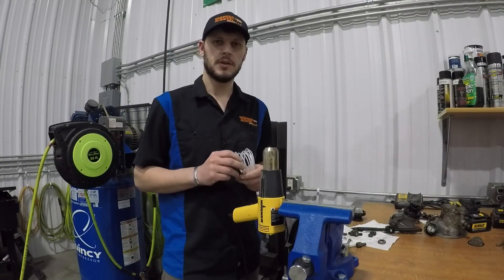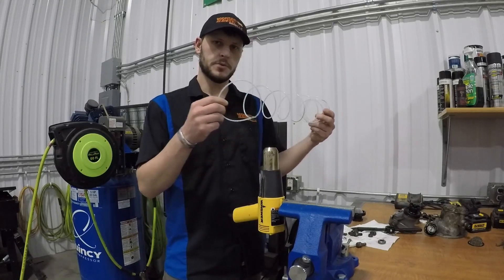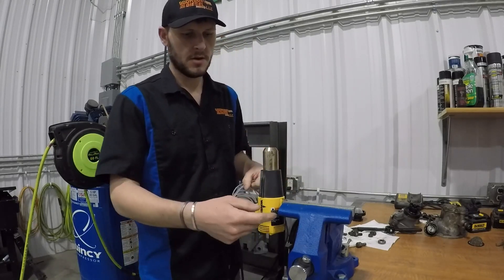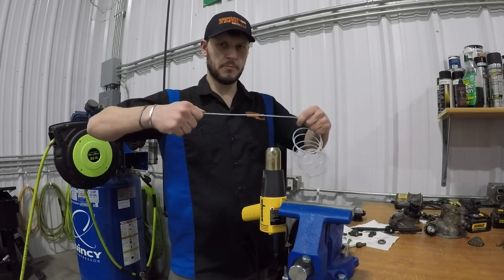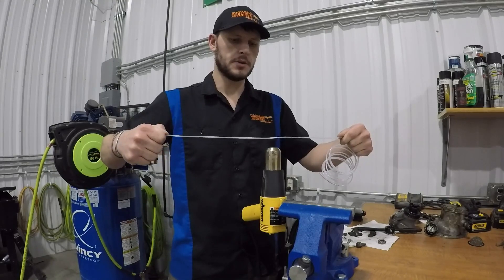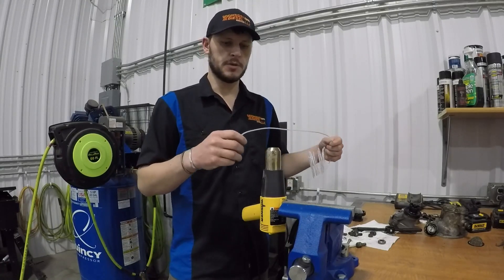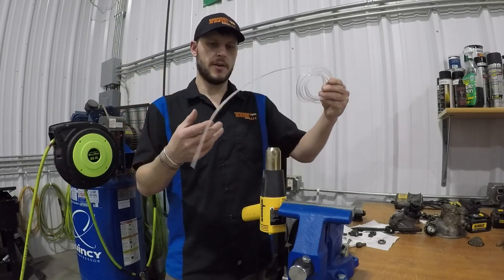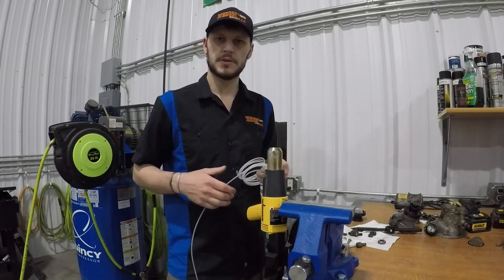Tech Tips: Straightening 1/8" Plastic Line for Gauges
Learn a simple trick to straighten out that stiff 1/8" plastic air line that comes with Autometer gauges for sending air/oil/fluid pressure to the gauge.

Need a place to mount your Toyota gauges? Check out truckpillars.com and let them know Doomsday sent you!

And for your OM617 and TDI swapping needs: Doomsdaydiesel.net